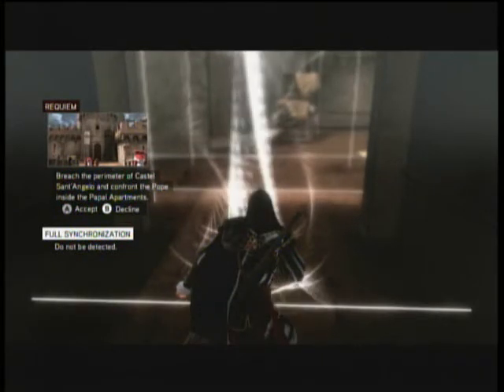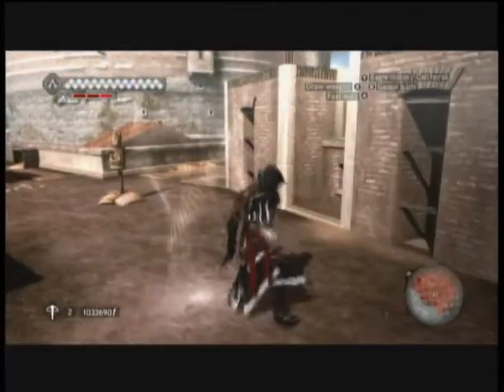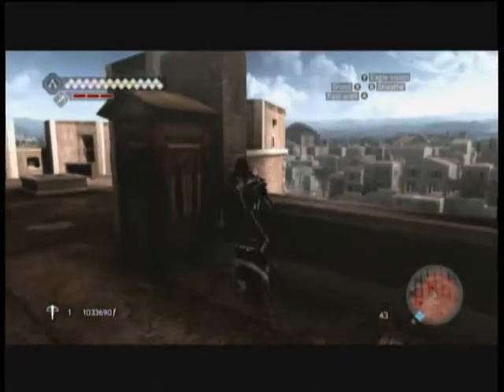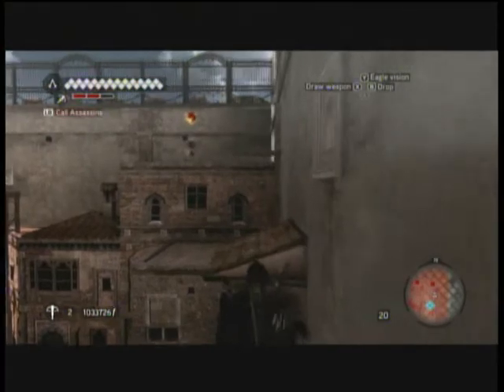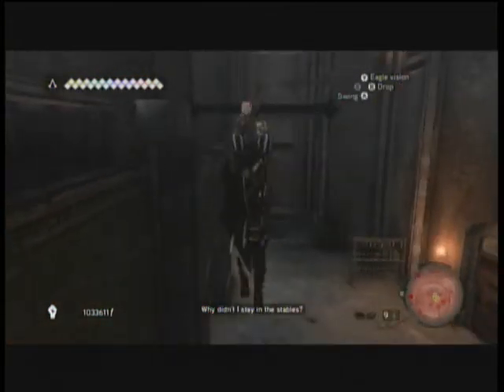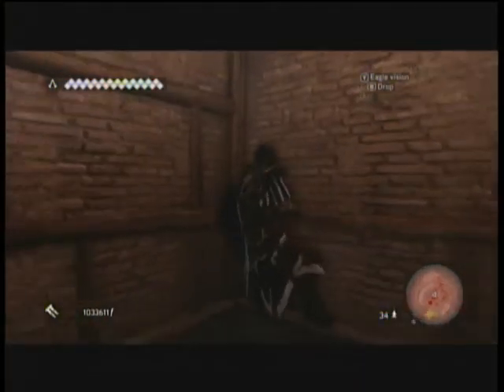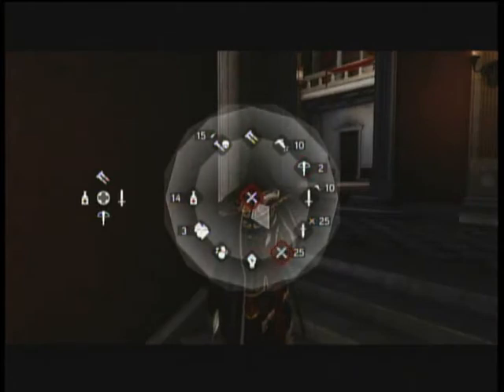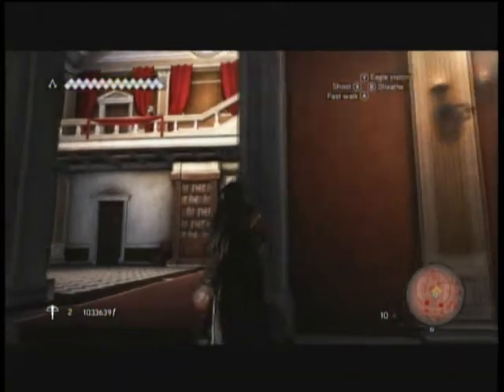Assassin's Creed Requim